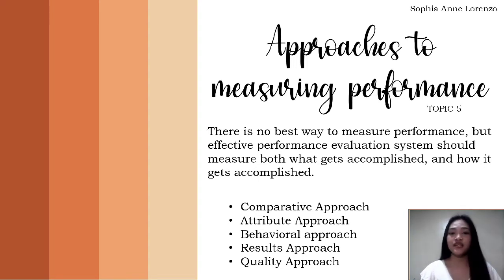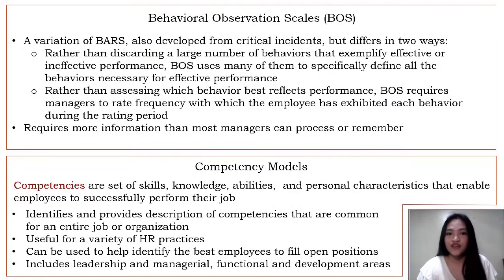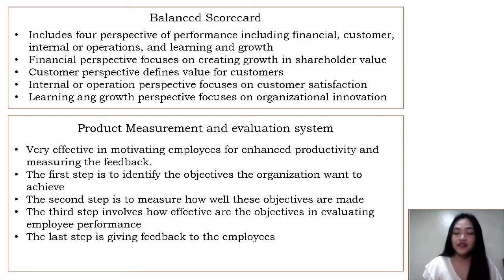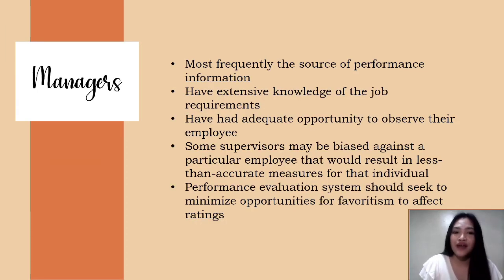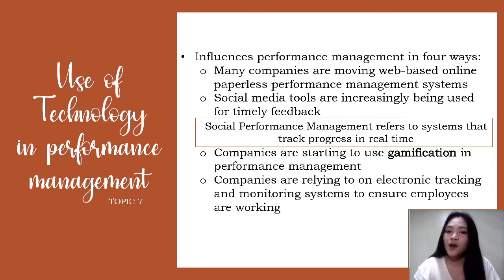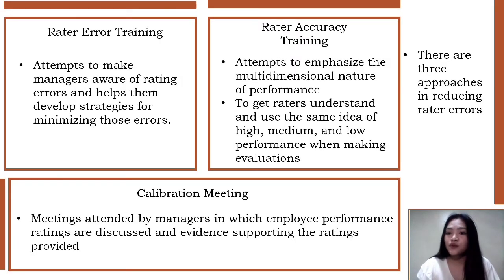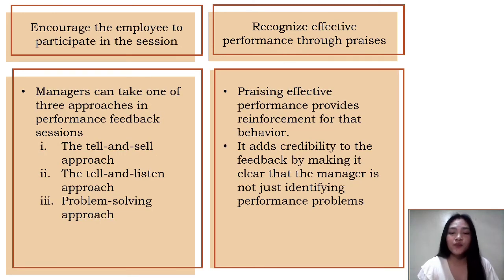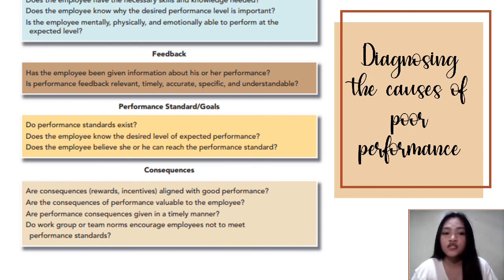BSBA HRM 1-2N Human Resource Management Group 3 (Second presenter)